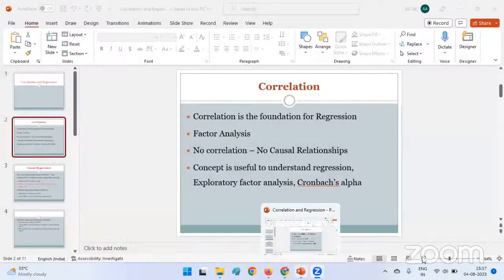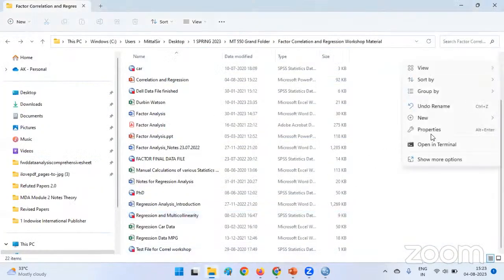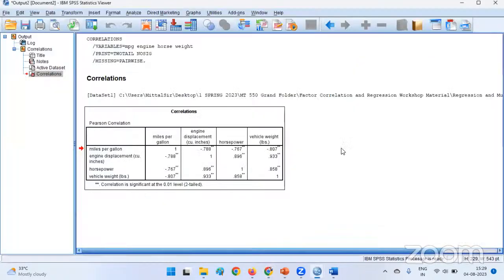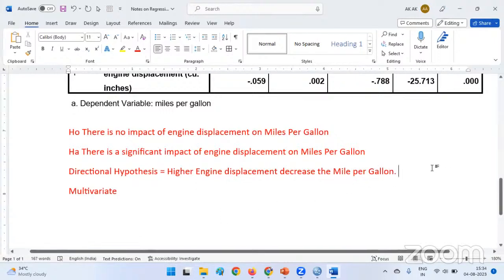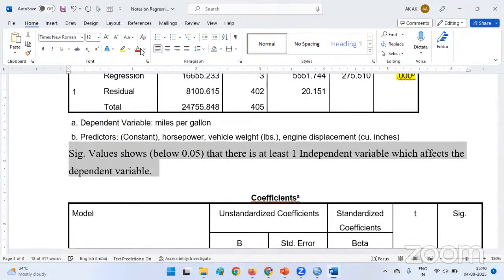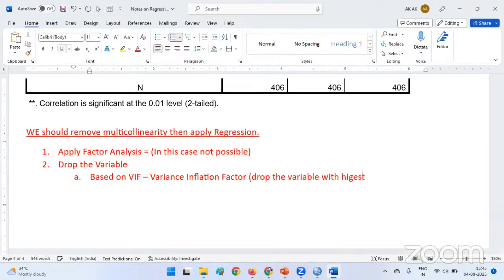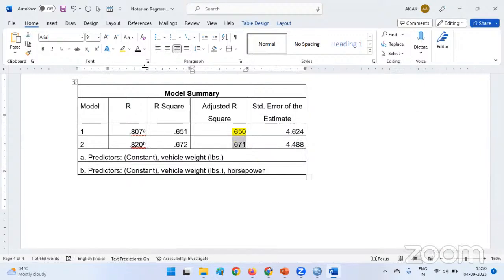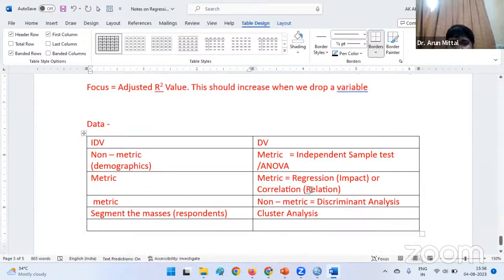7 days National Level PDP: Day 5: Multiple Regression Analysis